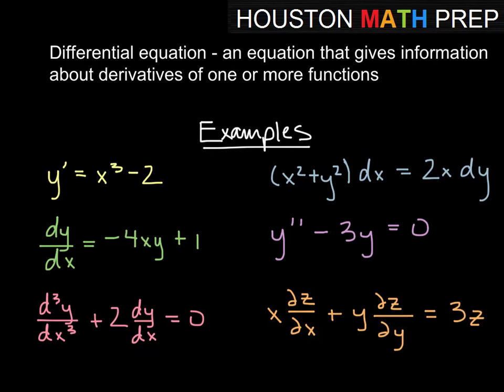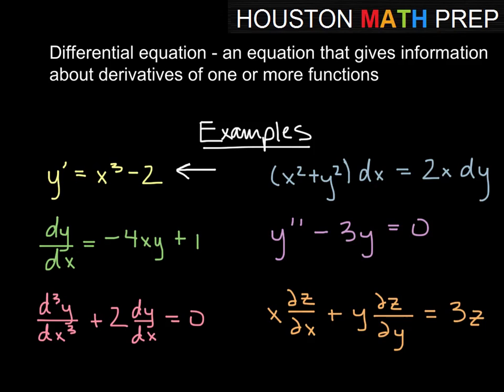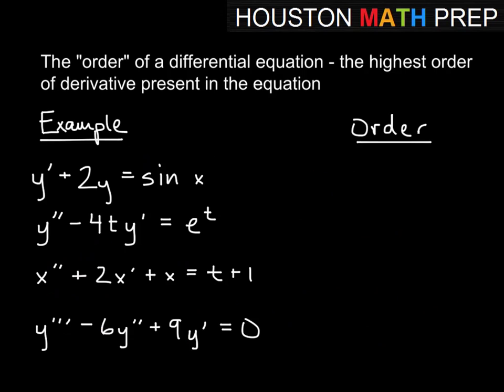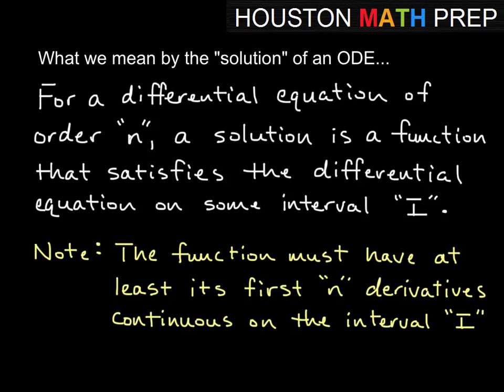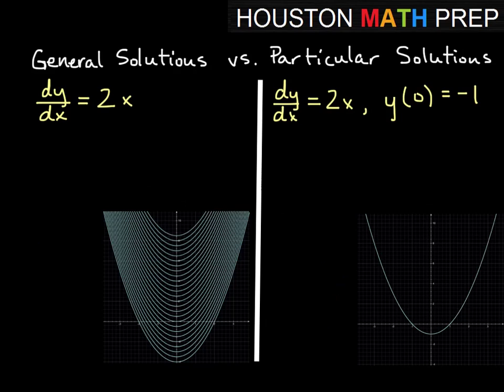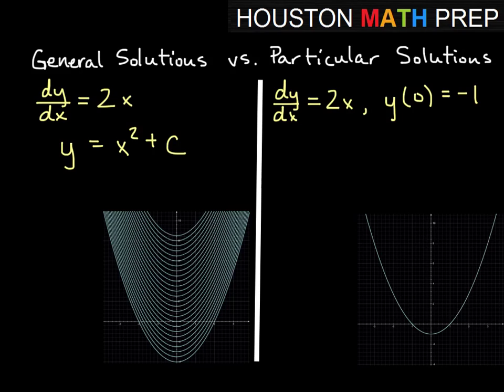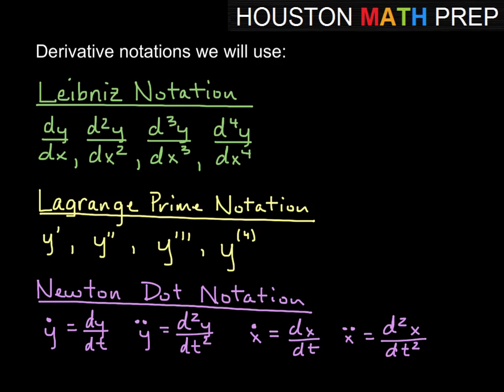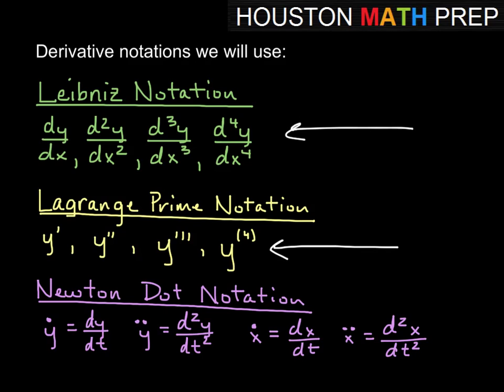Ordinary Differential Equations - Intro